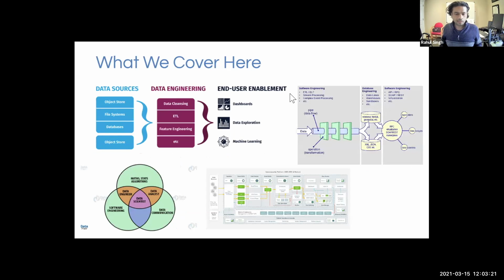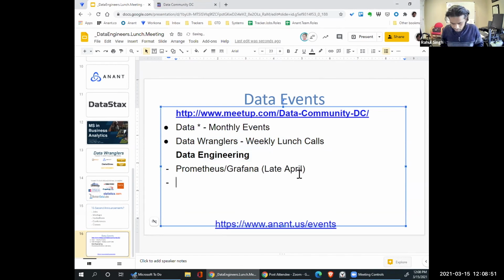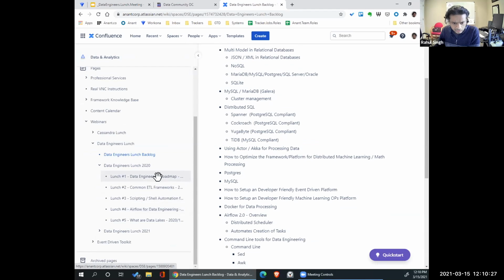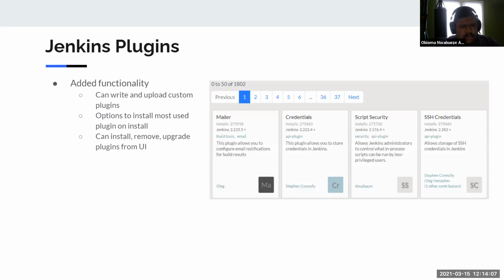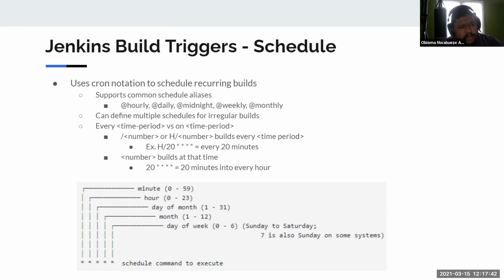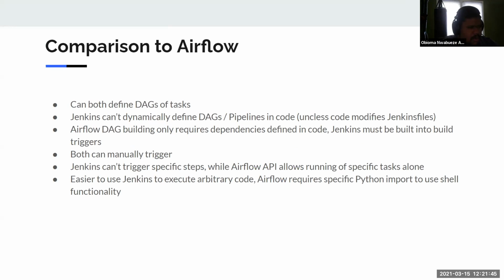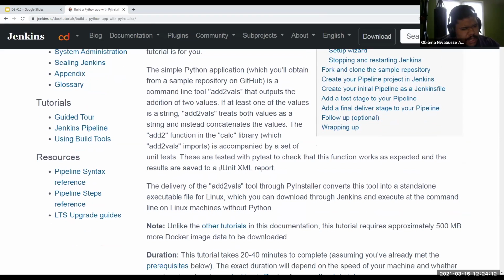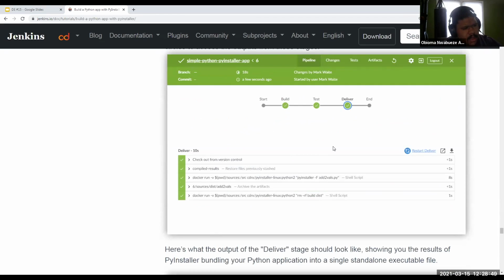Data Engineer's Lunch #15: Introduction to Jenkins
In Data Engineer's Lunch #15, as a follow up to a recent discussion of Airflow, we will cover the use of Jenkins as a scheduling tool. We will have a general overview of Jenkins capabilities and a comparison of how it stacks up against Airflow as a scheduling tool.